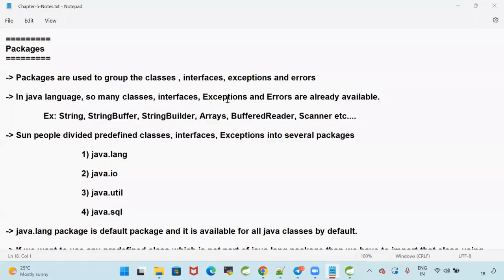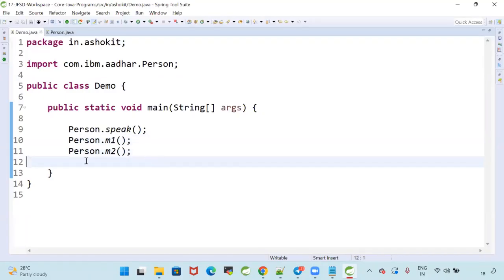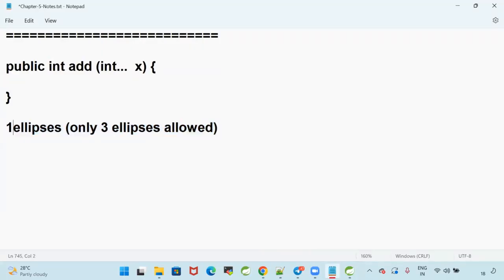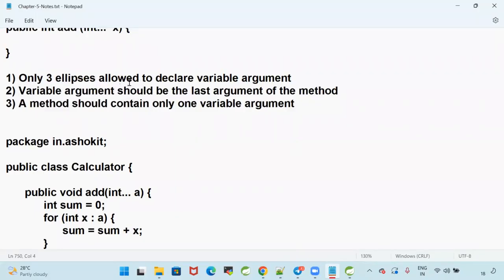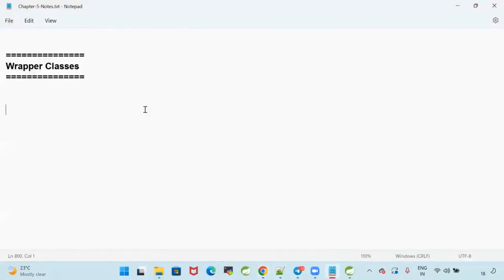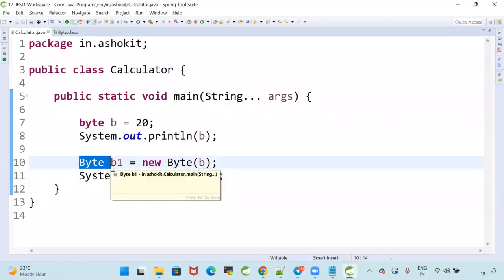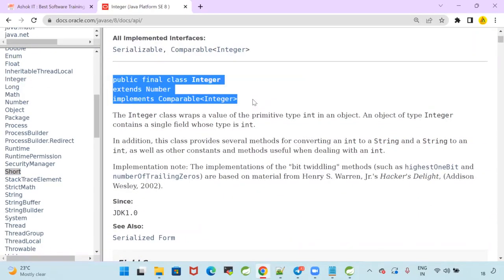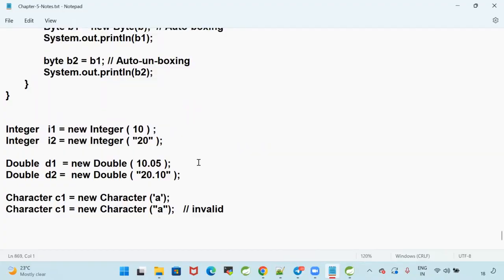CORE JAVA Session 52